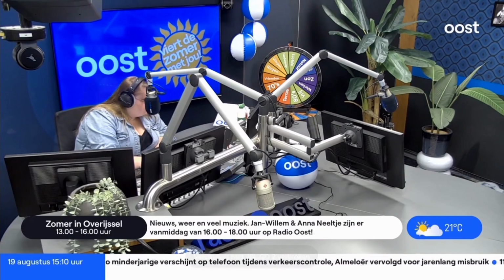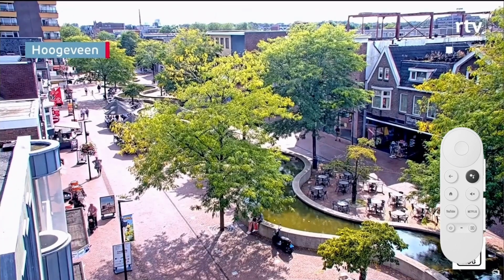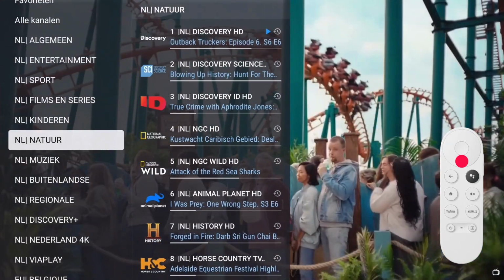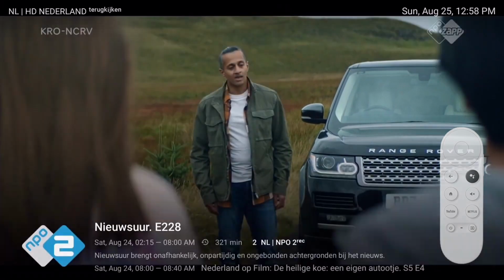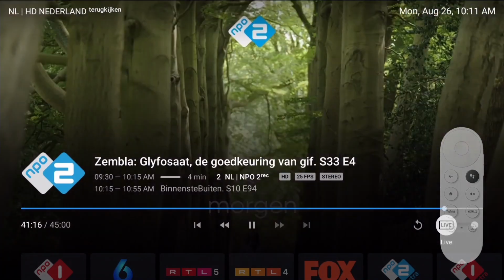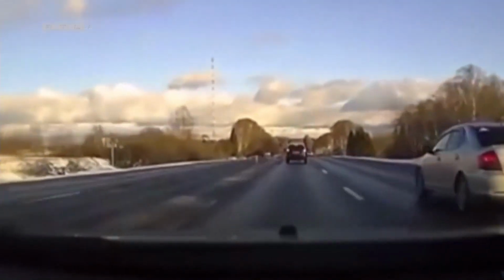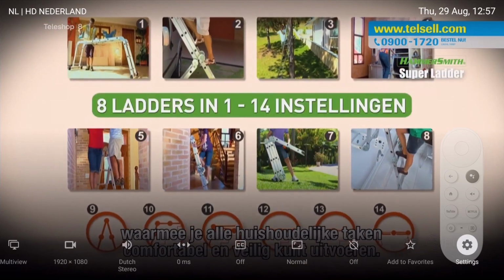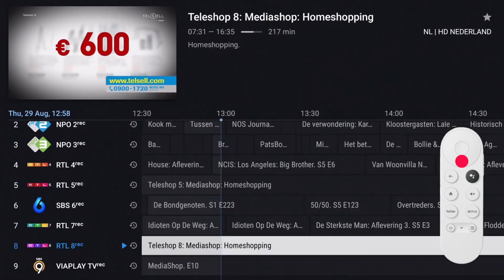Tivimate User Guide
Here is an in depth look at how to use the IPTV service provided